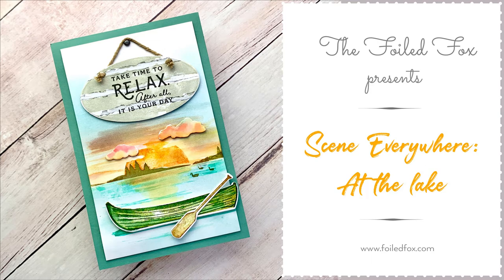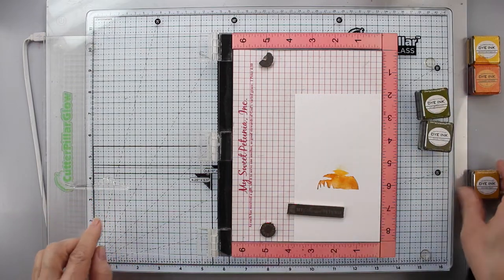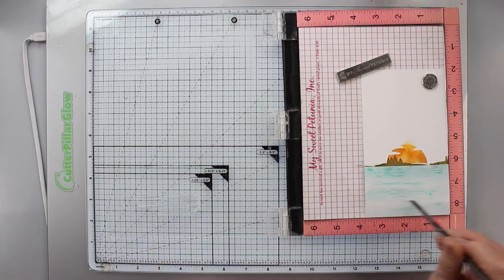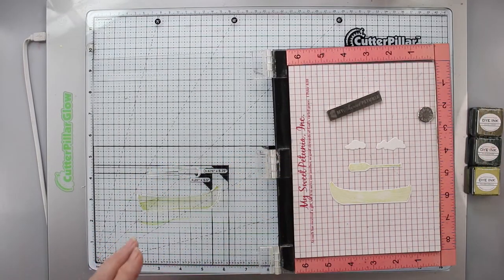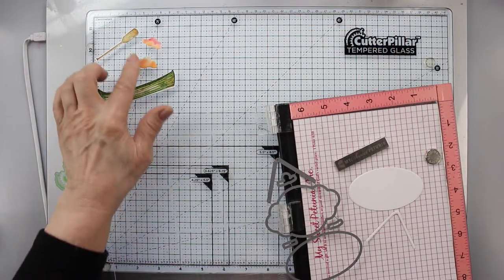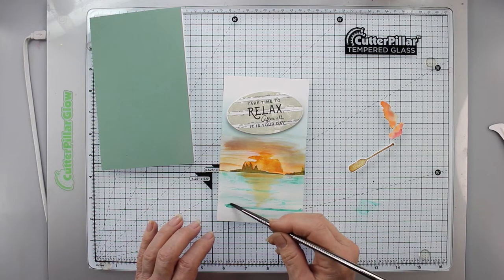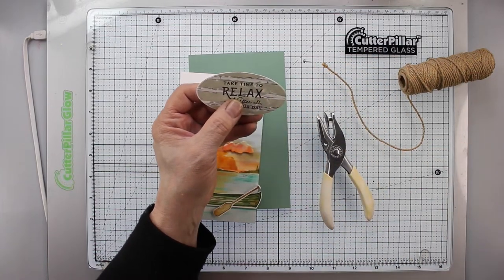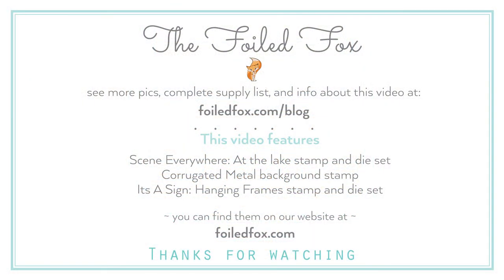Time To Relax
Thanks for joining us! We are sharing a nature card that is perfect for any Outdoorsmen (or women), birthday, or Father's Day. It has fun components to make a variety of card designs.

We hope you enjoyed the project and that it inspired you to make something of your own! And, as promised, there is a link below that will take you to all the products used. Once you are there, take a look at more close-ups and oodles of additional projects for more inspiration.

SUPPLIES

Click on this link to see more close-ups and a complete supply list:

SOCIAL